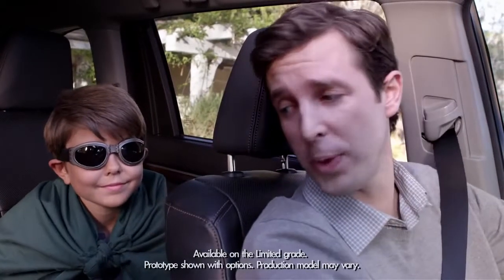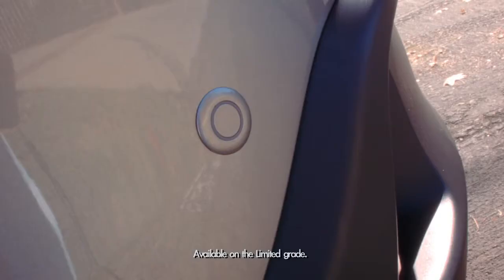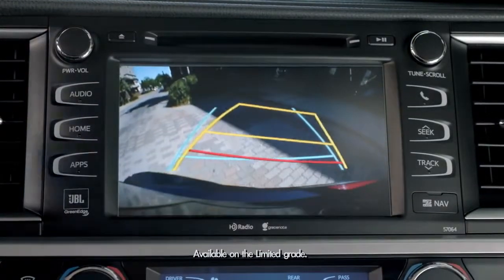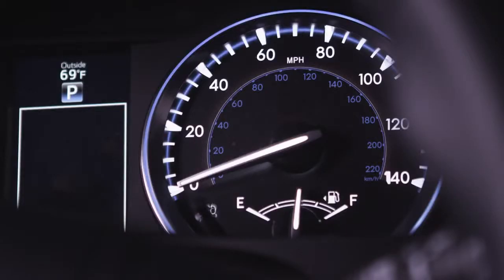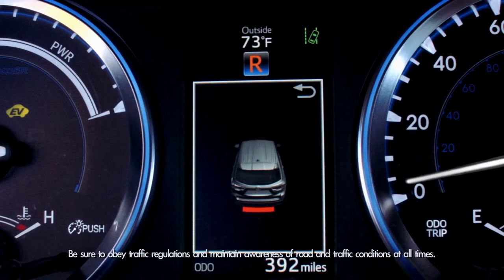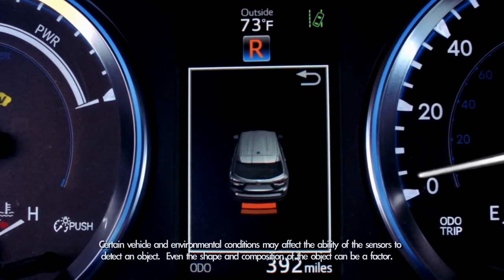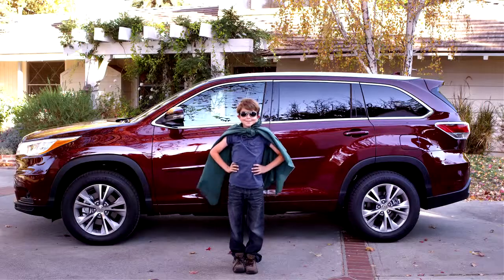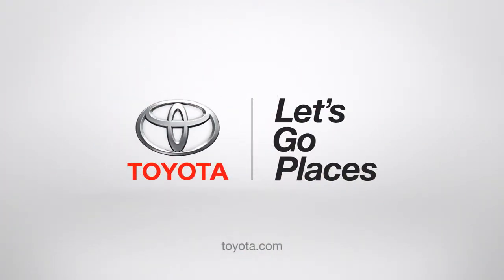Rear Parking Sonar 2014 Toyota Highlander